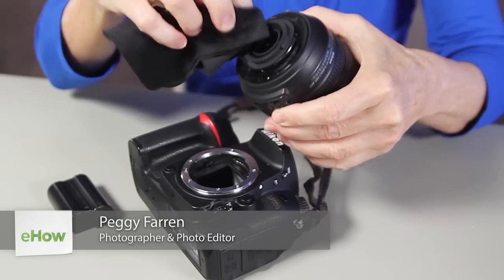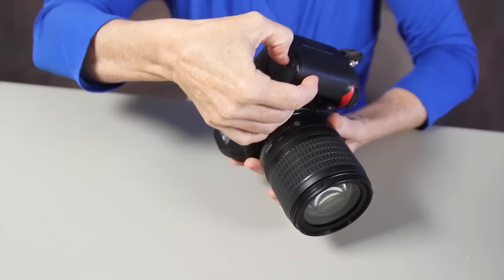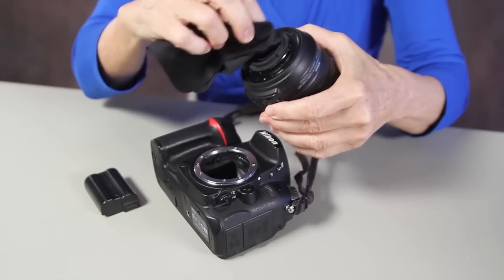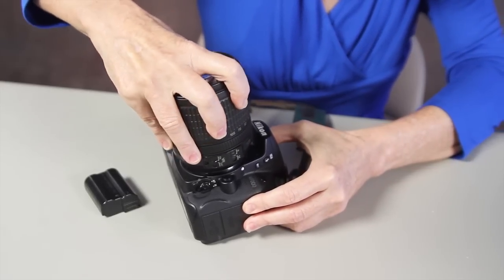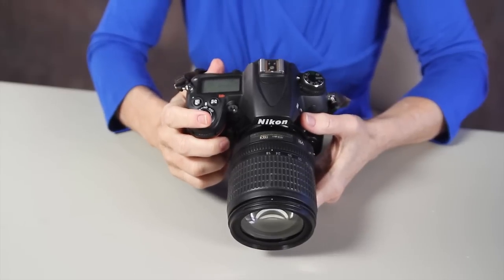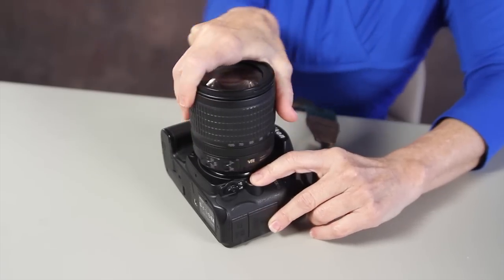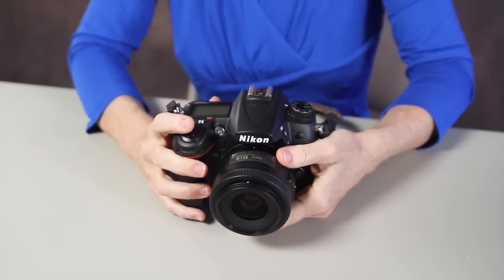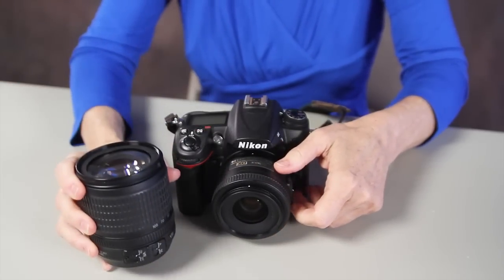How to Fix My Nikon Camera With a Lens Error : Cameras & Photography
Fixing your Nikon camera with a lens error is something that you can do by adjusting the settings. Fix your Nikon camera with a lens error with help from an award-winning, professional photographer and instructor specializing in beach portraits, studio portraiture and weddings in this free video clip.

Series Description: When it comes to photography, you always need to keep track of your software as well as your hardware. Find out about photography with help from an award-winning, professional photographer and instructor specializing in beach portraits, studio portraiture and weddings in this free video series.